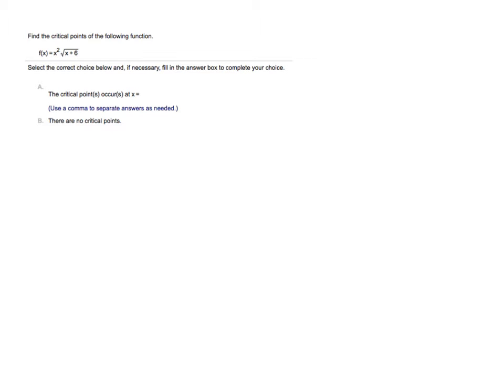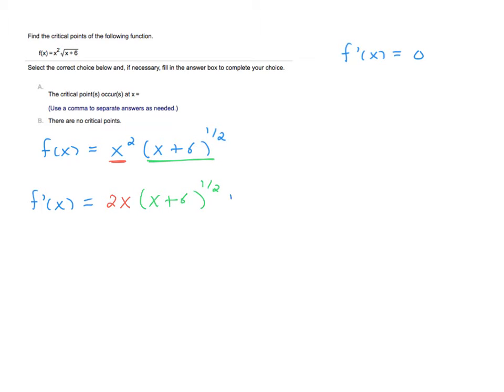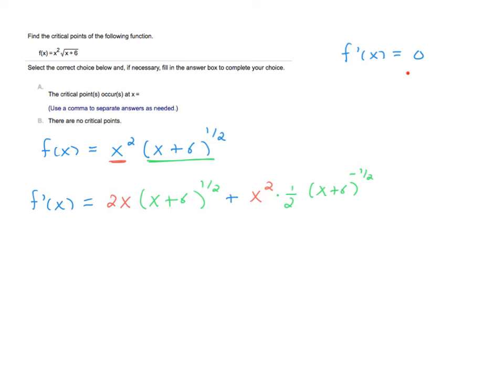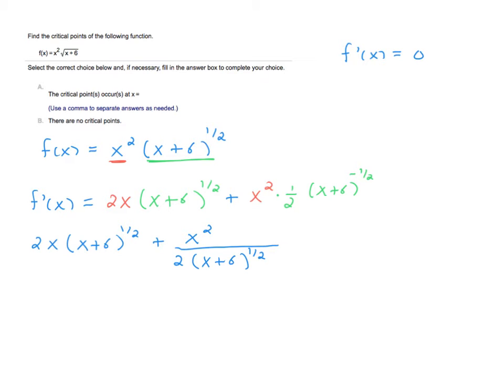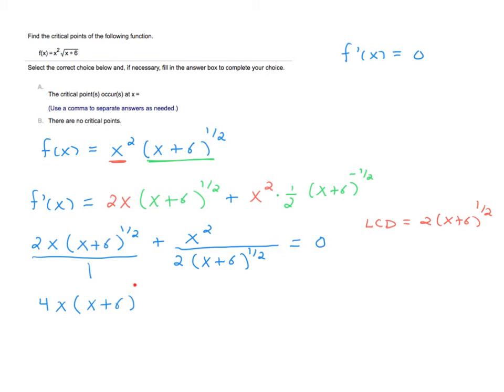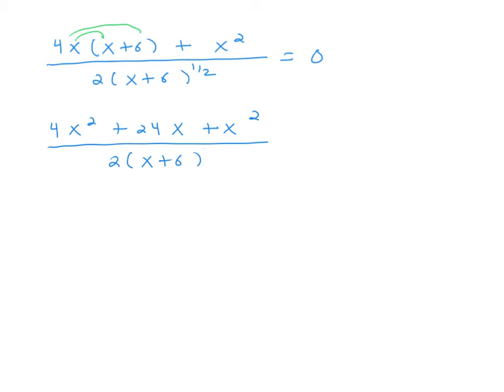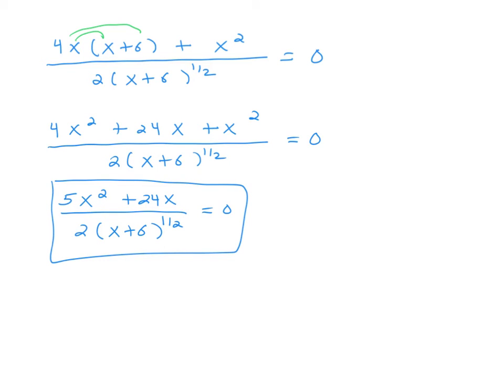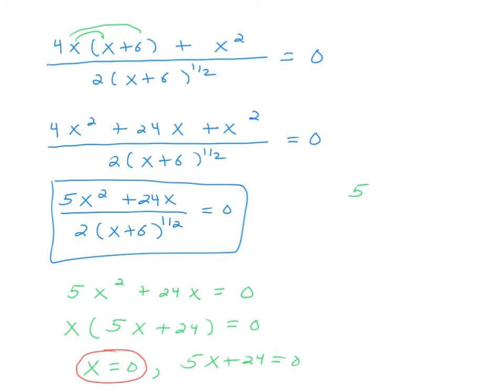Homework 4.1 Question 7